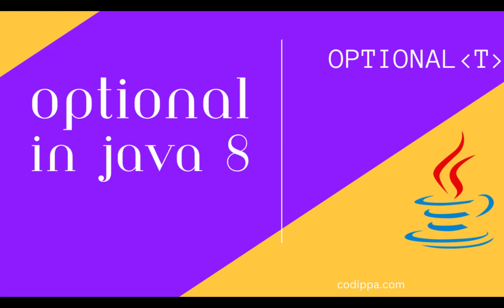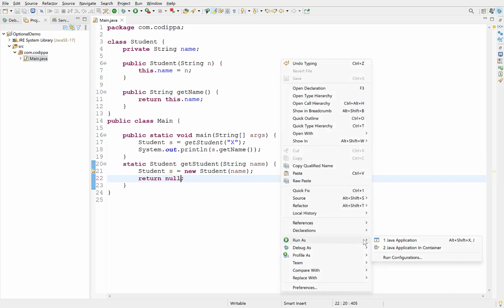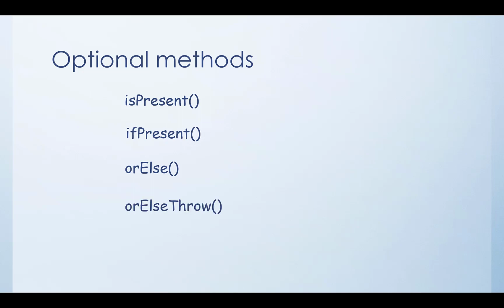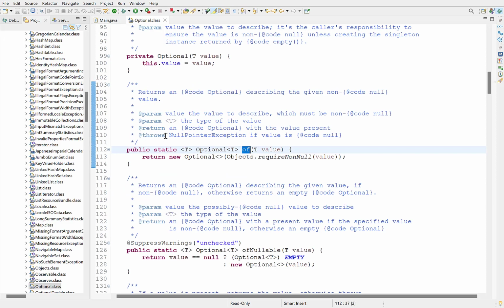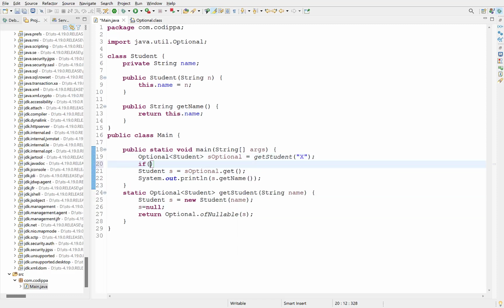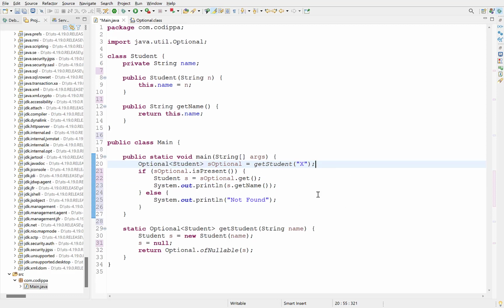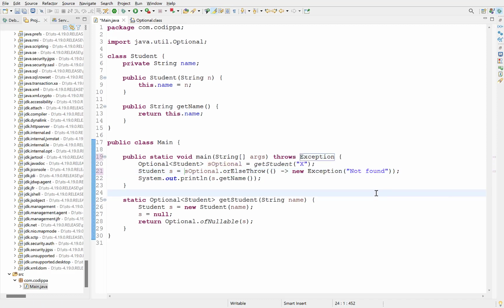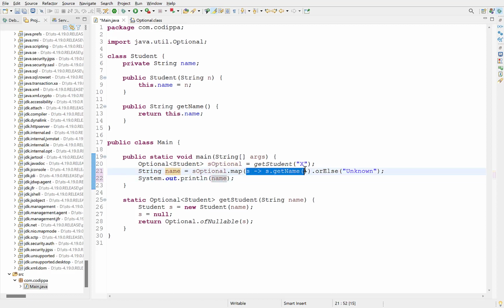Optional in java 8 | Using java 8 Optional in a simple way with real example | Optional with lambda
Learn what is Optional introduced in java 8, why we should use it and how along with its methods such as isPresent(), map() with realtime examples.